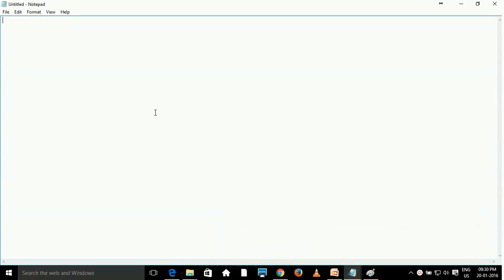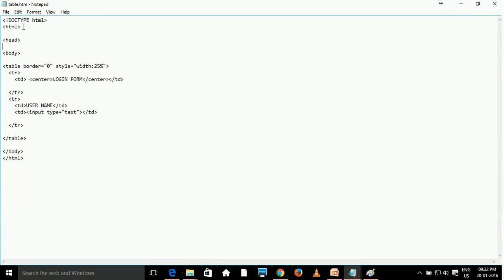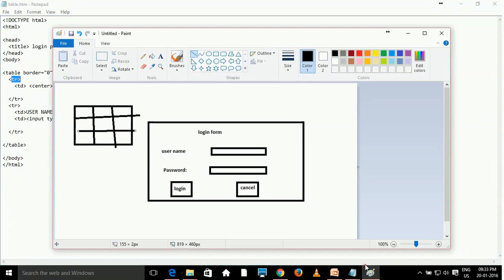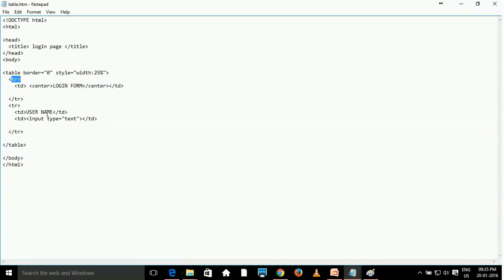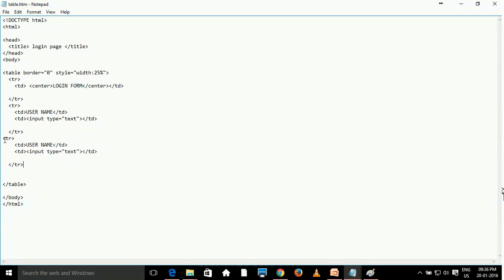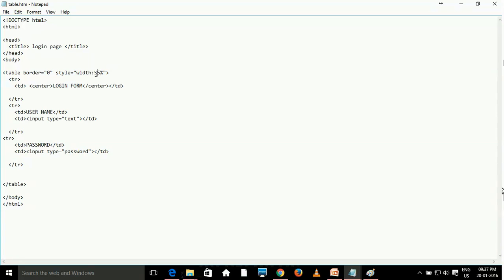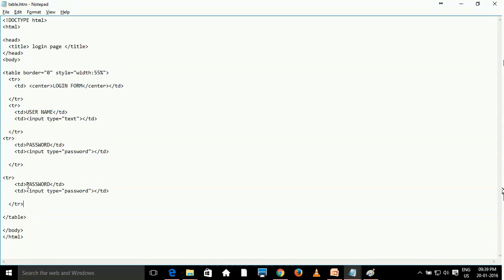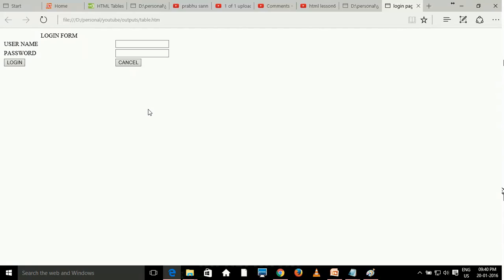html lesson8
CREATING HTML LOGIN FORM USING TABLE.